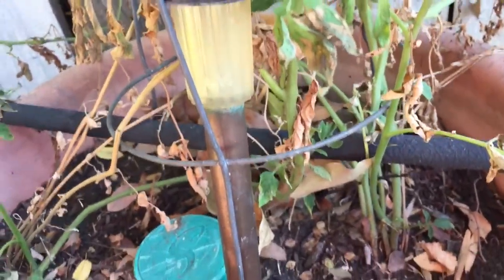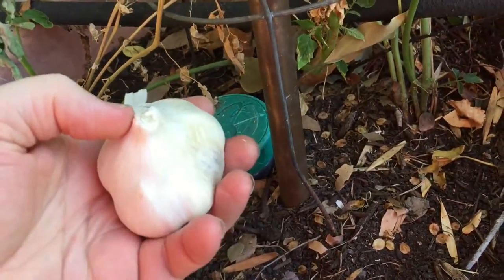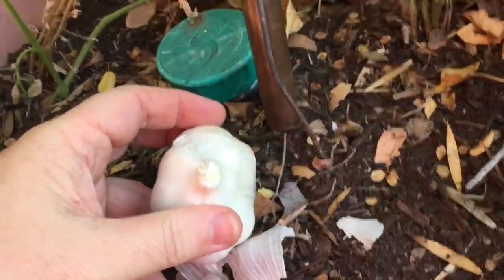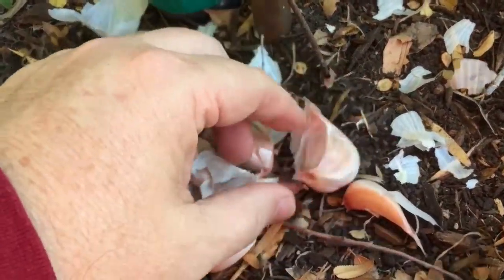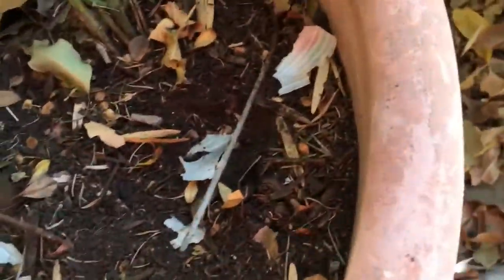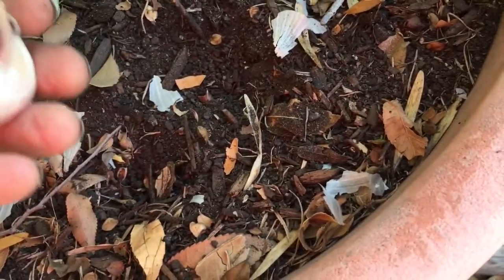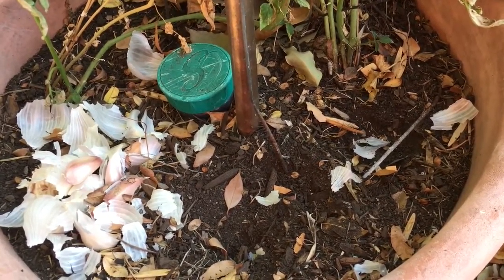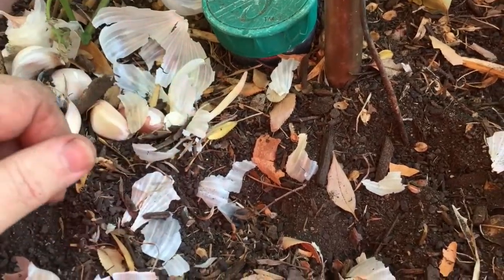In the garden...October 25, 2016: Planting Garlic from A Gardener's Notebook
In this episode:

* I take a few minutes to get our garlic into its container home. We had some success with garlic last year, and I hope that getting it into the ground at the proper time will make it even better.

*** Help Support  Gardener's Notebook ***

|  your PC,